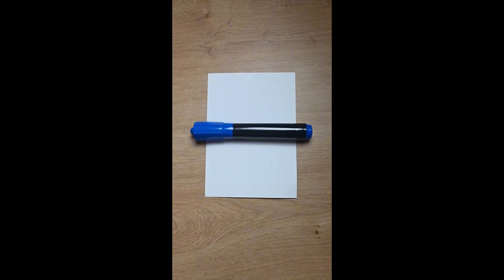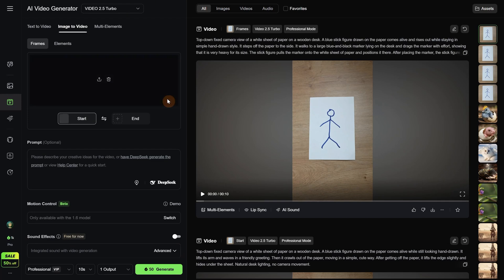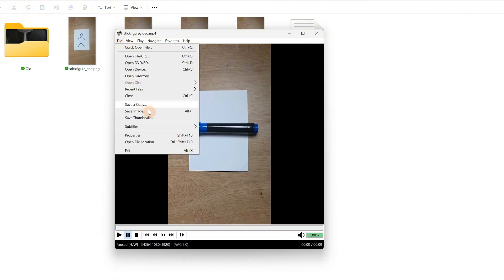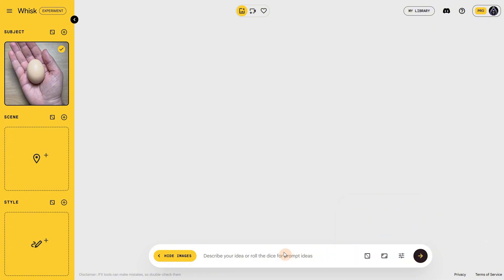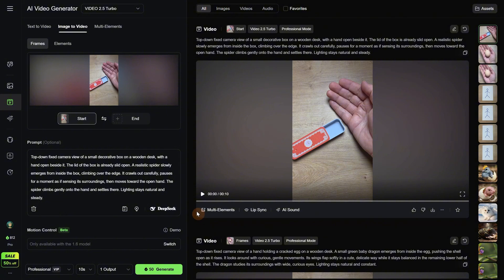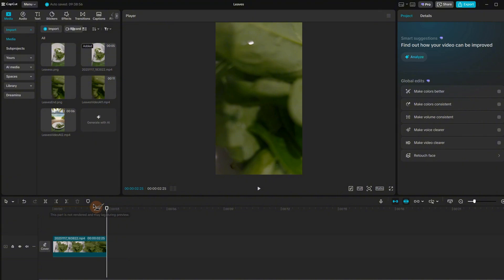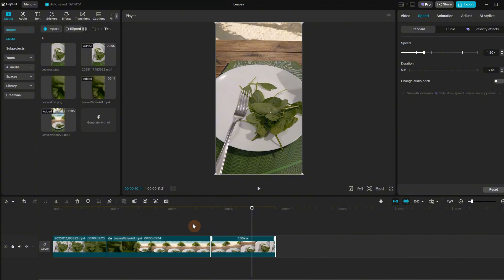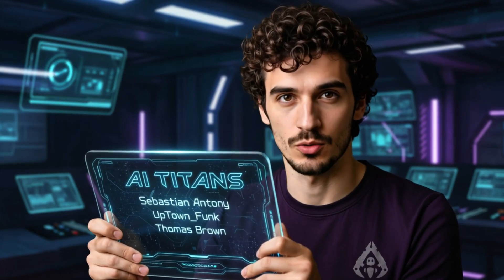How to Make Smooth Transitions and Infinite Loops in Kling AI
How to Make Smooth Transitions and Infinite Loops in Kling AI, learn how to turn ordinary footage into seamless, loopable animations using Kling AI, Google Whisk (Nano Banana), and CapCut. This tutorial shows step-by-step how to create smooth transitions, infinite loops, AI-extended scenes, and controlled character reveals using start and end frames.

You’ll see multiple real examples: looping hand-drawn animations, transforming an egg into a baby dragon, creating creature reveals from boxes, morphing beach scenes into desk shots, and building loopable camera movements. This video is perfect for creators who want more engaging Shorts, TikToks, and AI-enhanced edits.

- How to extract frames from video for AI animation
- How to use Kling AI’s Image-to-Video tool for transitions
- How to create infinite loops using start/end frames
- How to blend real footage with AI sequences in CapCut
- How to adjust speed curves for better timing
- How to build smooth beginning-to-end transitions for short-form content

How to get the prompts and resources used in this tutorial for free: